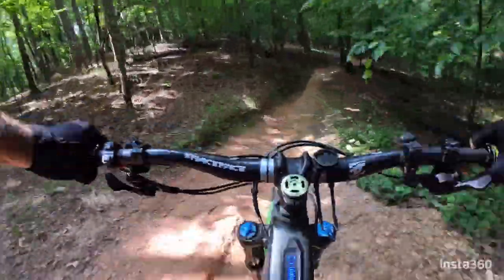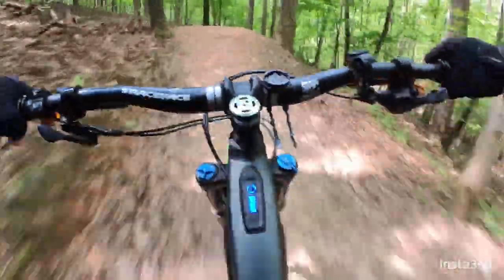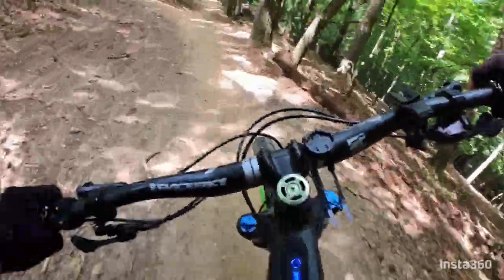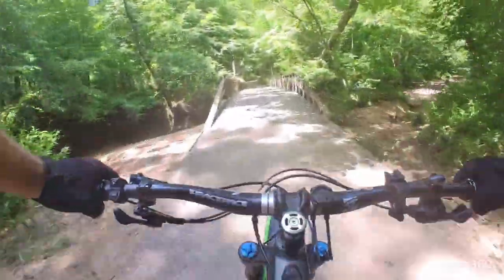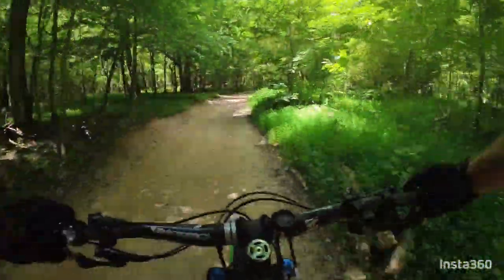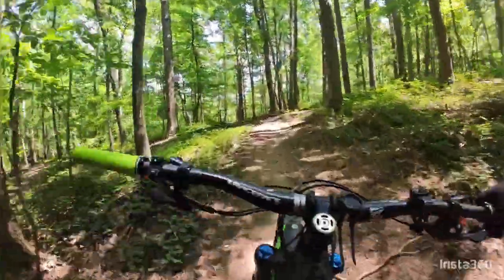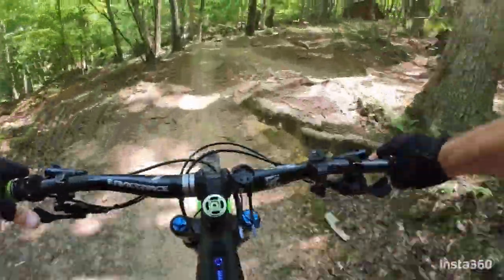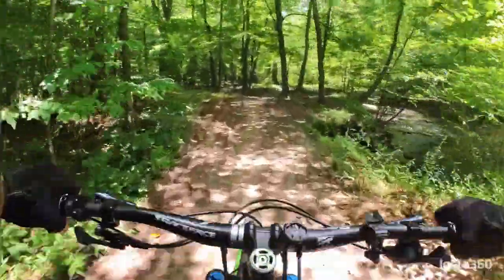Mountain Biking Atlanta's best Trails.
Mountain Biking Blankets Creeks Best trails on a Sunday. Hello Everyone I am riding a EMTB, but its still Mountain biking, it s just make the Blankets Creek just that more awesome.